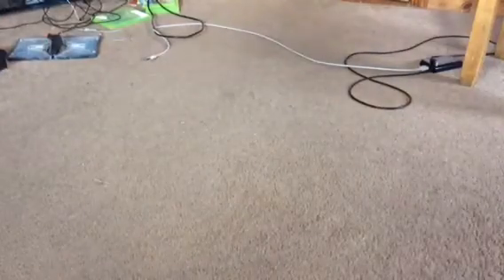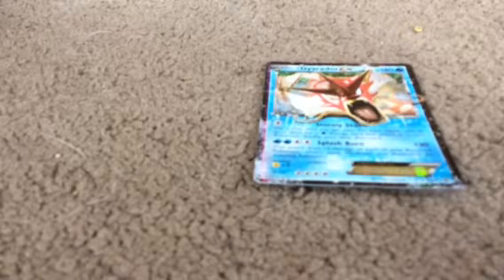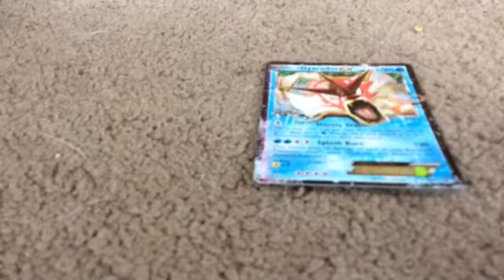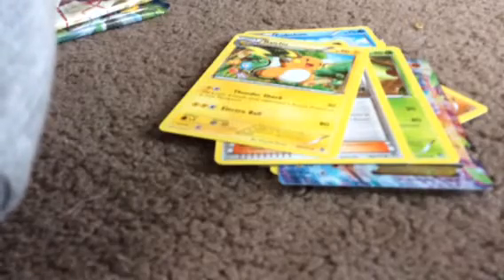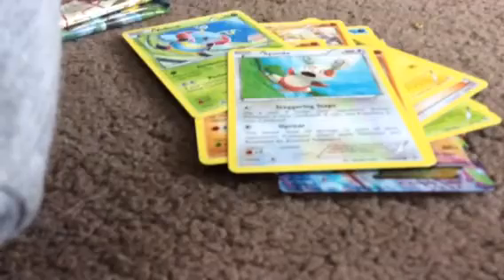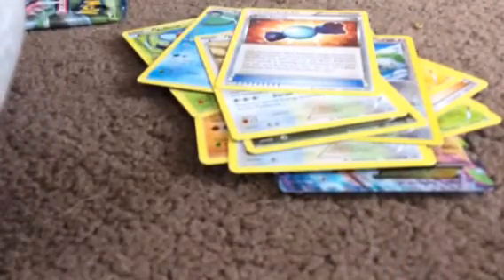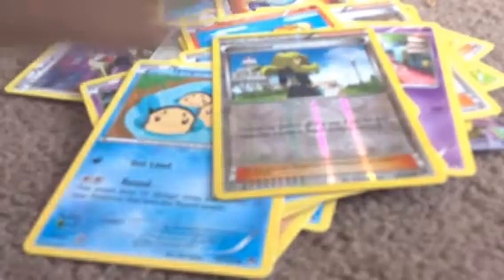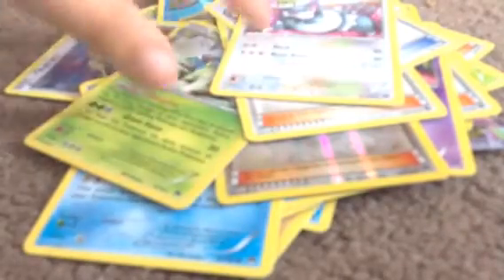Pokémon Cards - EX TIN!!! (2)